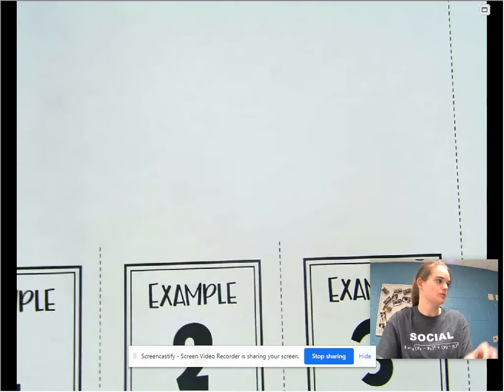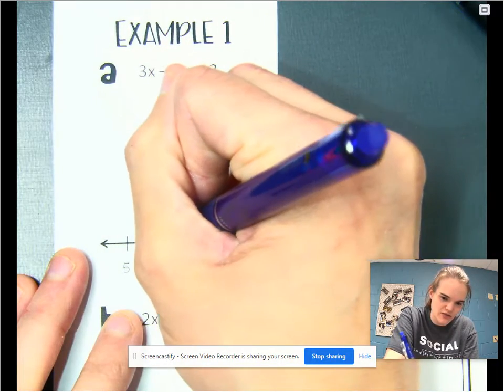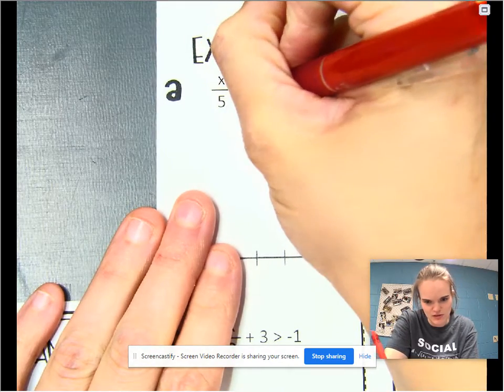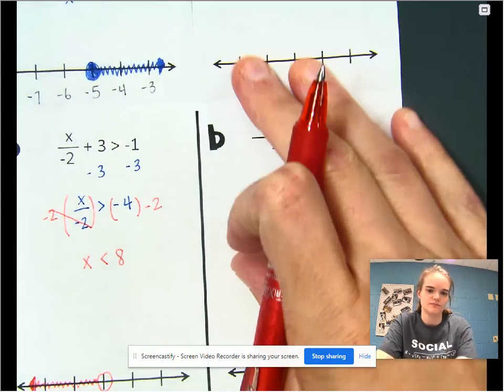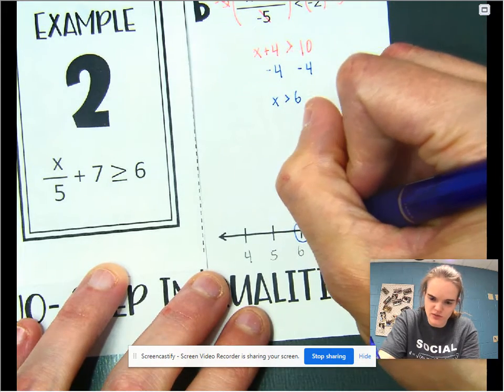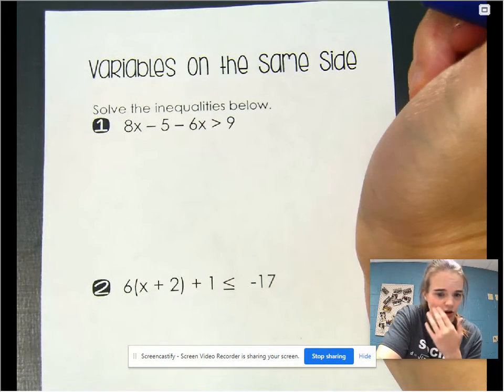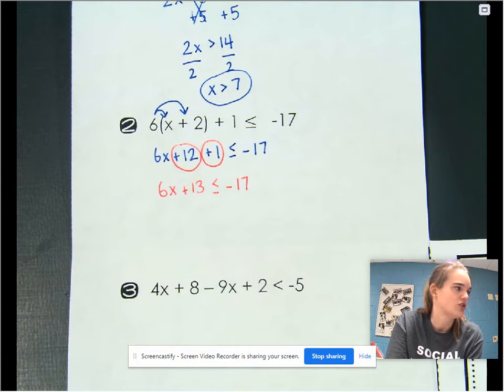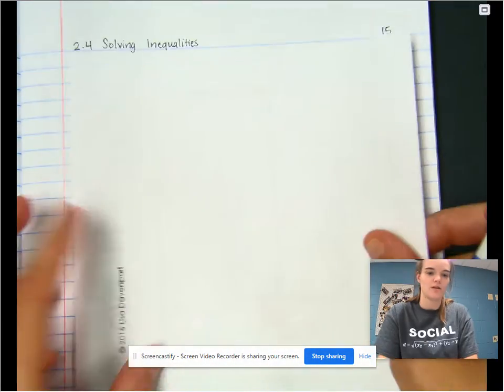2.4 Solving Inequalities Part 1